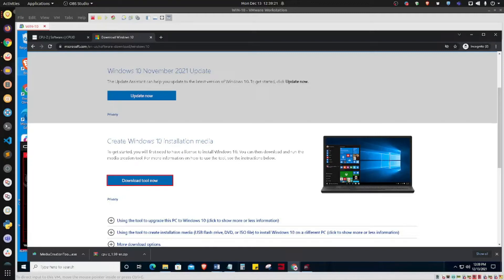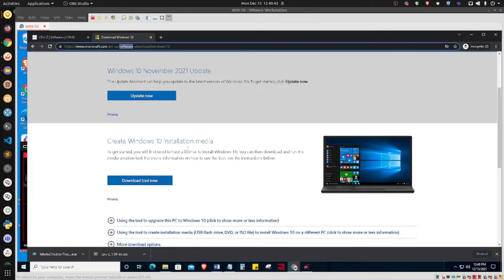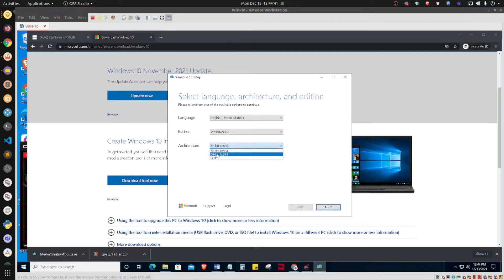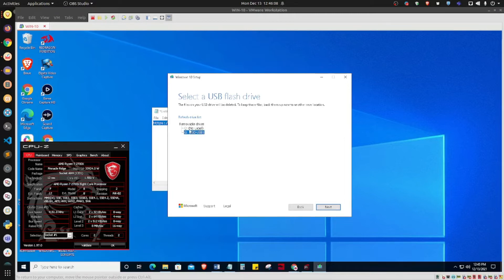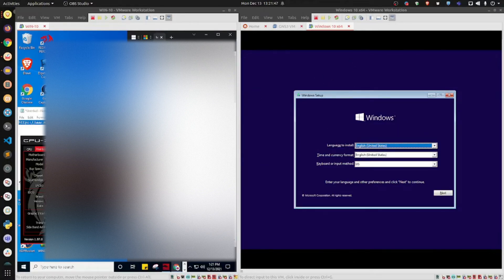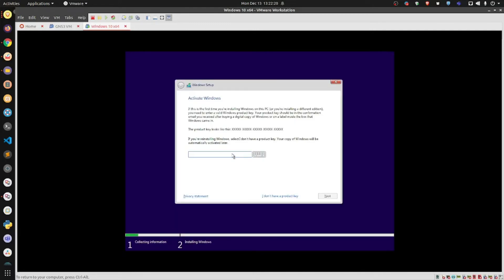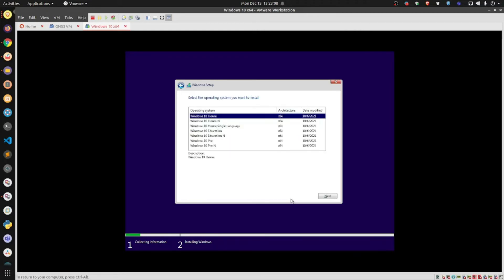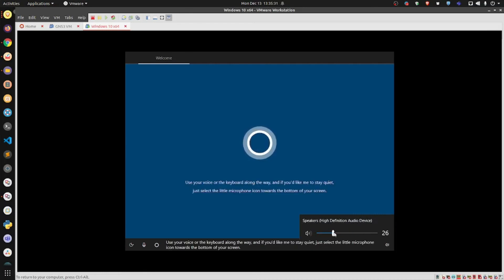Learn How To Install Windows 10 From USB On A New Computer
This Video Shows You A Complete Step By Step Tutorial On How To Install Windows 10 From USB On A New Computer

This video will walk you through almost all the steps in a Windows Installation. Create Windows 10 Installation Media using USB Flash Drive, and as a whole Windows Installation process itself-- detailed information!

# 2, Download and install CPUz

# 3, Create installation media.

# 5, Choose the boot device in Bios

This video is only made for both educational and entertainment purposes.
 Therefore, please don’t misuse it. Only follow the instructions provided in this video; visual or verbal on the video at your own risk, we will not be held responsible for any loss or damage.
As a part of the YouTube Community, we have not used or recommended using anything against the will of YouTube TOS.  As well as we are not used or recommend anything illegal, harmful or dangerous in this video. Thanks!

**COMMING SOON**
I'm writing a book  teaching people how to study. The will be sold on Amazon and other platforms.